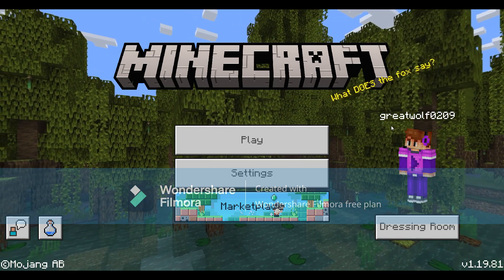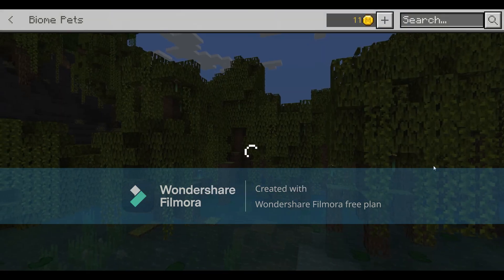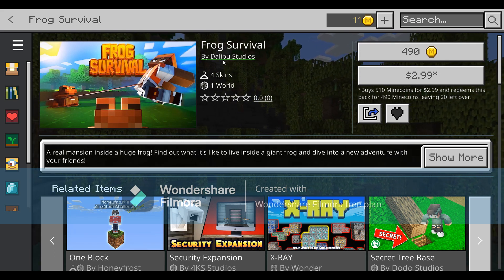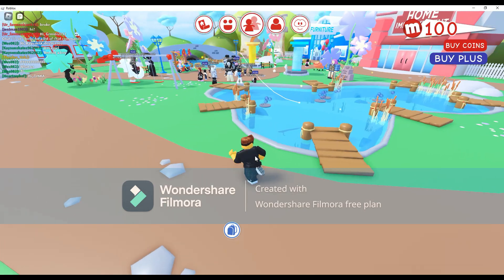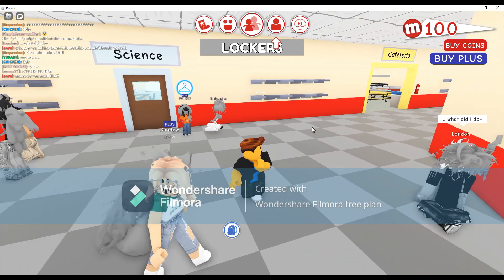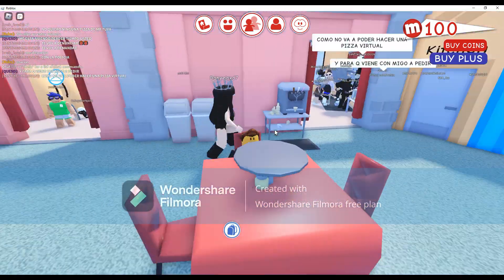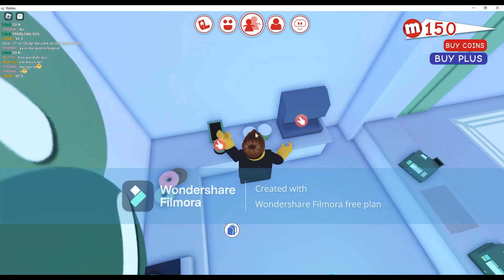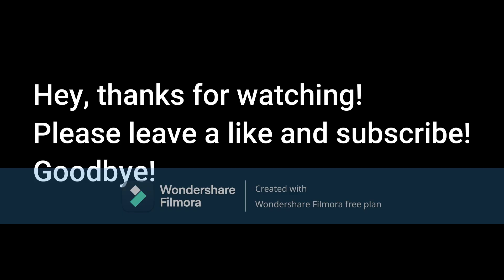Darwin Plays Roblox MeepCity! (A Roblox Game For Kids!)